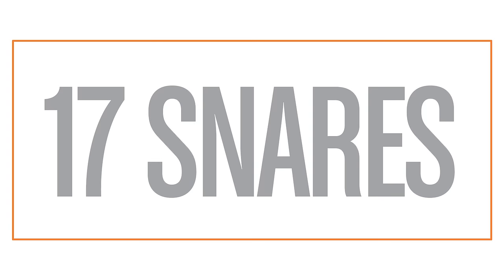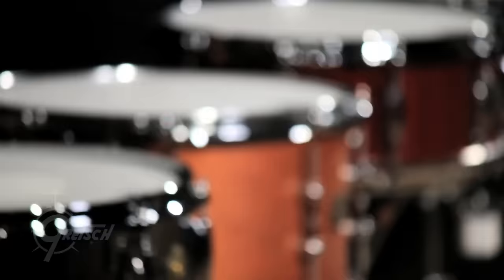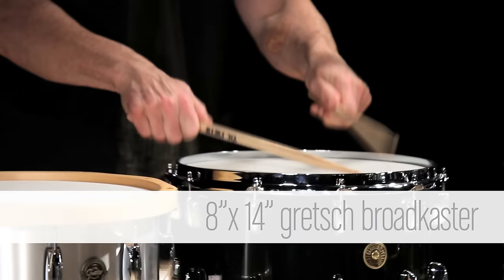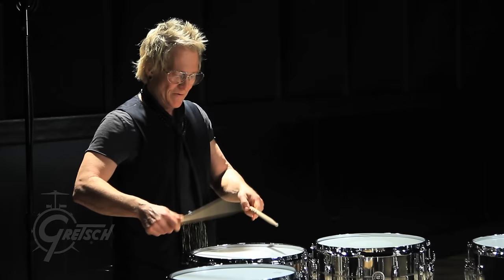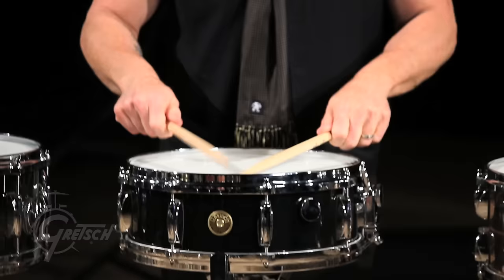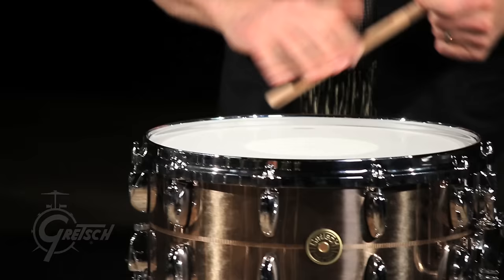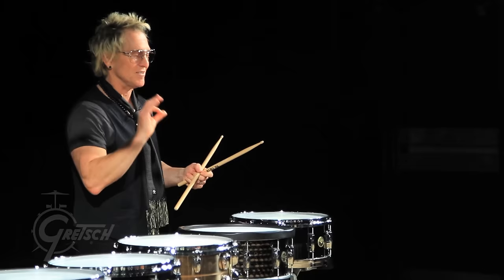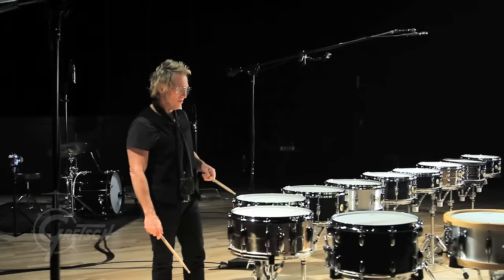The One - Mark Schulman - 6½" × 14" Gretsch USA Solid Maple (G5-6514SSM)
Mark Shulman said, "The solid maple was beautiful."

Check out which ONE was his favorite.  Which Gretsch snare will YOU choose?

Gretsch has more choices than ever when it comes to achieving the ultimate personalized snare sound. No matter what style of music you play, both USA-made and Full Range™ snares offer a sonic palette that’s just waiting to be discovered.

6½" × 14" Gretsch USA Solid Maple (G5-6514SSM)